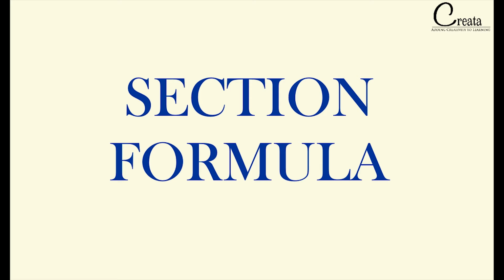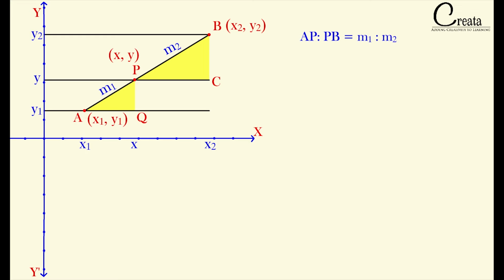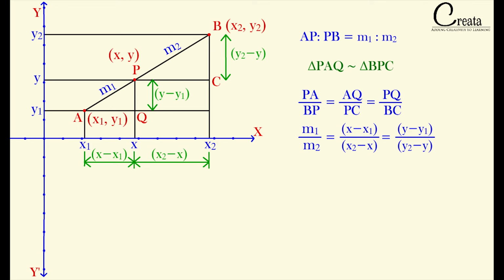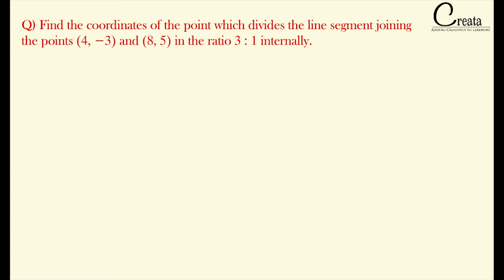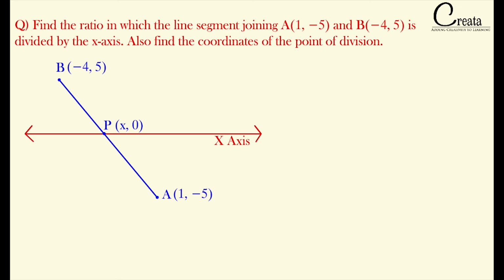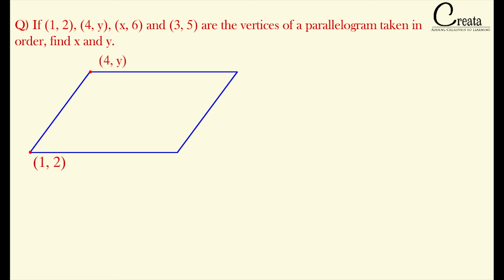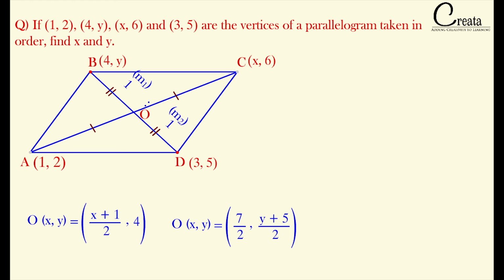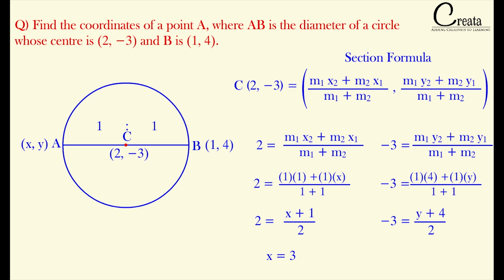Section Formula | Course - Coordinate Geometry | Creata Classes